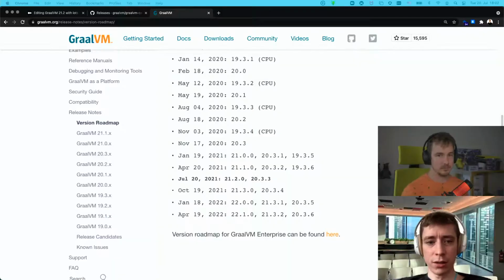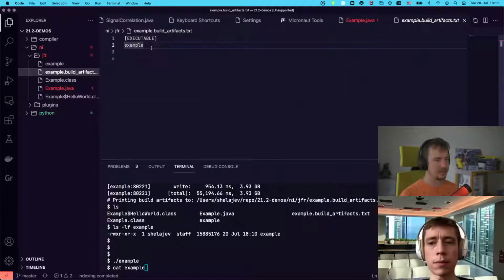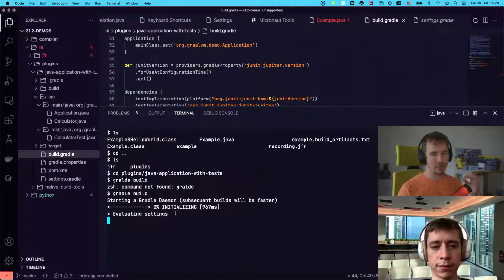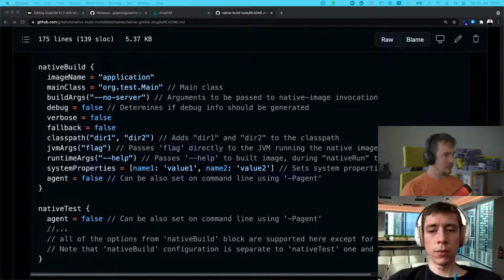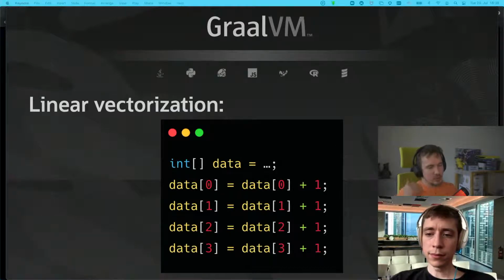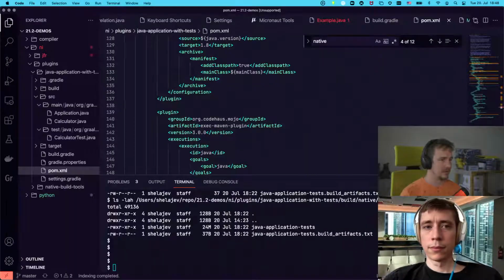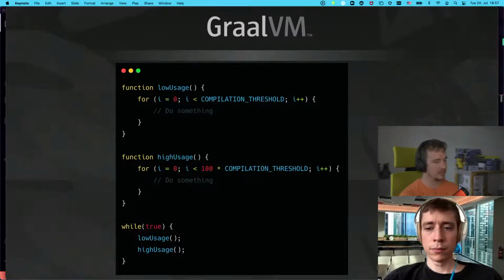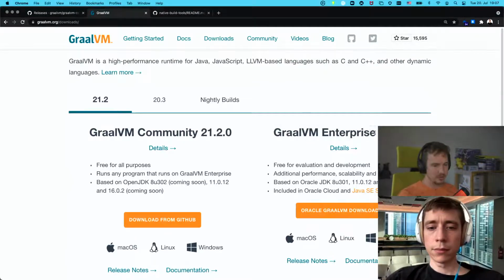GraalVM 21.2 Unboxing Stream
Learn what's new in GraalVM 21.2!🚀

Chapters:
0:00 Intro
01:07 GraalVM versions and roadmap
04:31 21.2 overview
05:35 JFR support in Native Image
15:28 Native build tools
32:06 Other Native Image usability improvements
34:16 JIT compiler updates: novel SIMD vectorization for sequential code
41:03 Speculative Guard Movement
47:42 Interoperability in GraalPython
55:49 Better compilation heuristics for Truffle languages
1:00:08 VisualVM improvements and integration with VS Code
1:11:28 Contributing to GraalVM docs